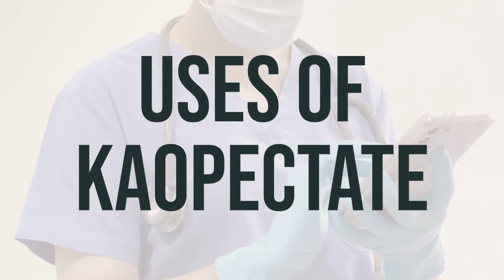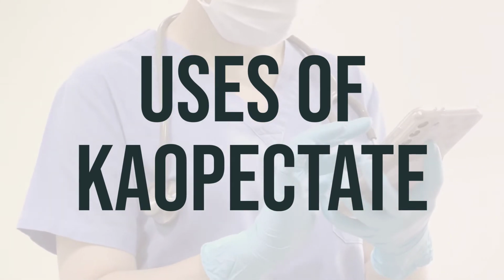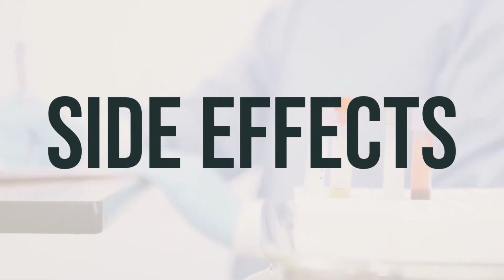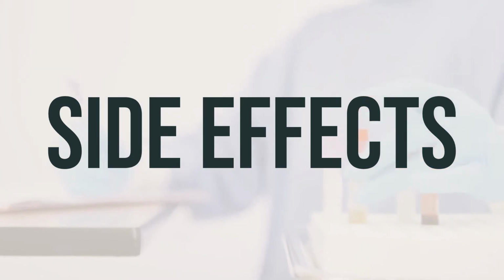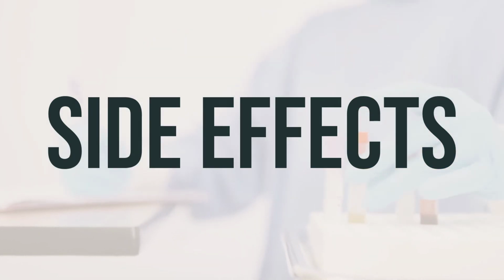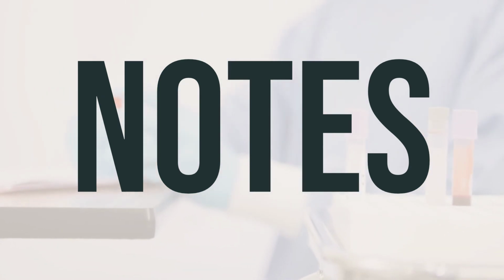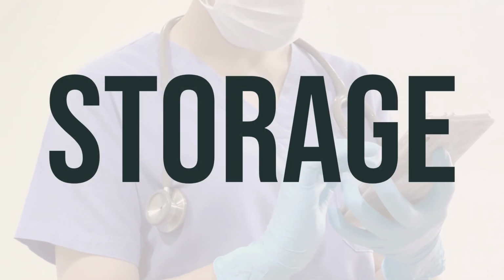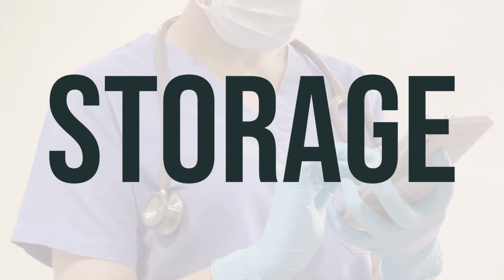How to use Kaopectate - Explain Uses,Side Effects,Interactions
This medication, Kaopectate, is used to treat occasional constipation. It is often used when straining to have a bowel movement should be avoided, such as after a heart attack or surgery. Kaopectate is a stool softener that works by increasing the amount of water the stool absorbs in the gut, making the stool softer and easier to pass. Relief is usually seen in 1 to 3 days with this medication. It is important to check the ingredients on the label, as the manufacturer may have changed them. Also, products with similar names may contain different ingredients meant for different purposes. Taking the wrong product could harm you. The recommended daily dosage and the optimal timing for taking Kaopectate should be determined by consulting with a healthcare professional.
e715